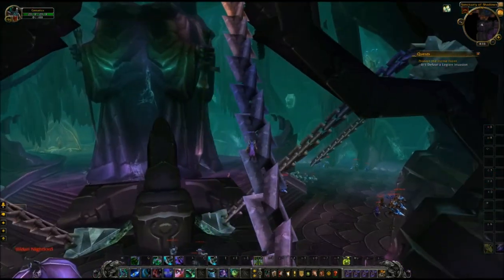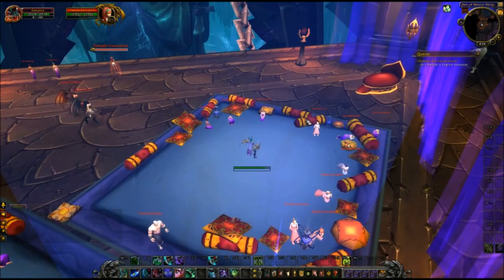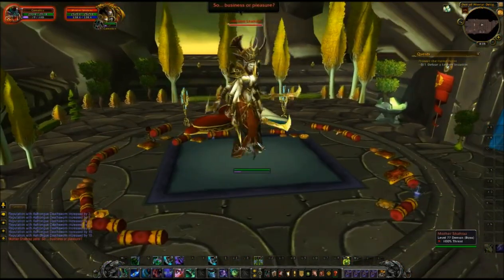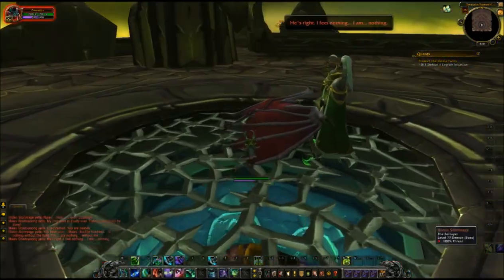Demon Hunters skip bosses in Black Temple for Illidan Warglaives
This is a way to skip bosses in Black Temple to get to Illidan faster for dem sweet Warglaives.